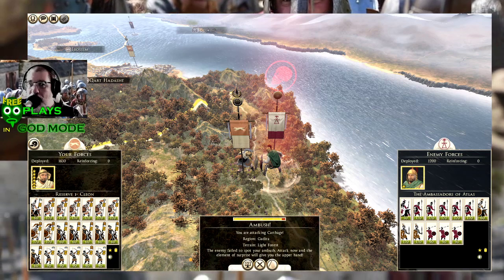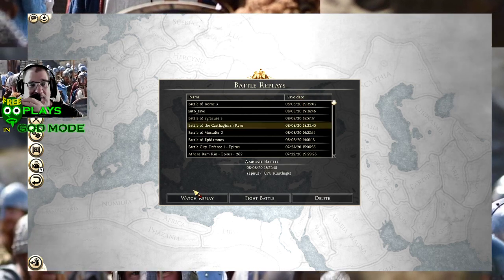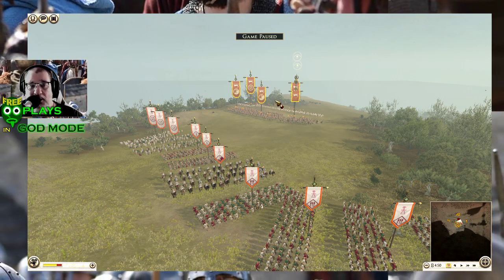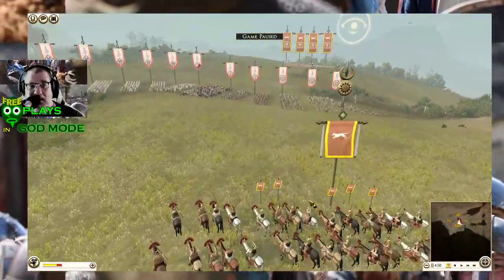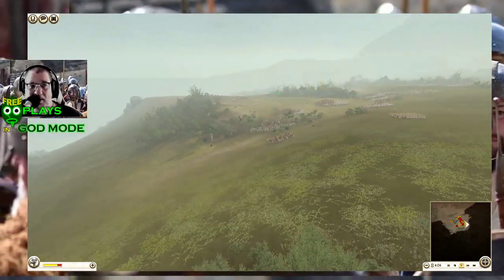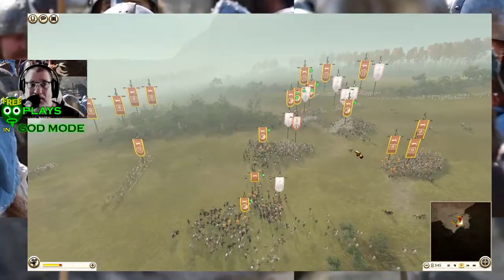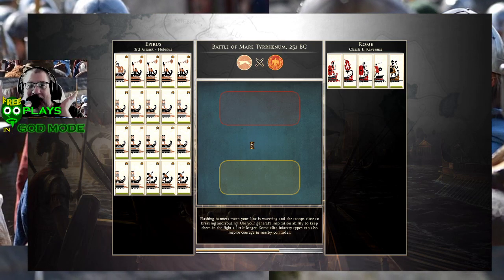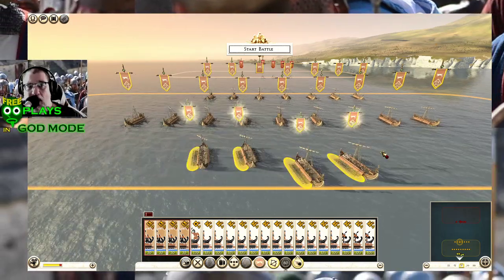Freeqo Plays God Mode Total War Rome 2 Epirus Faction – Episode 26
The Europe Campaign – Part 8– Carthage Must Die
Total War: Rome 2, Emperor Edition, Total War Epirus Faction, God Mode Lets Play, Total War Games, Gaming, Lets Play Gaming, Freeqo Plays God Mode,
In this episode, Freeqo finally ends Carthage once and for all.  It’s not pretty, but death must come upon the remnant of the Carthaginian Civilization.